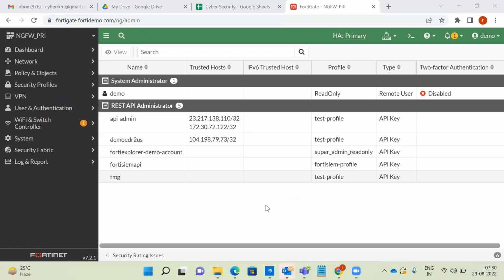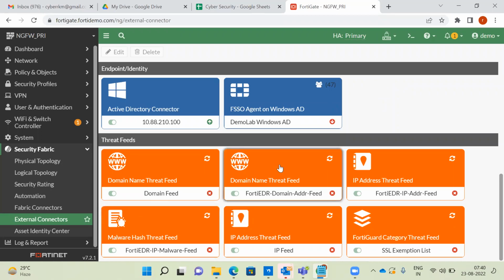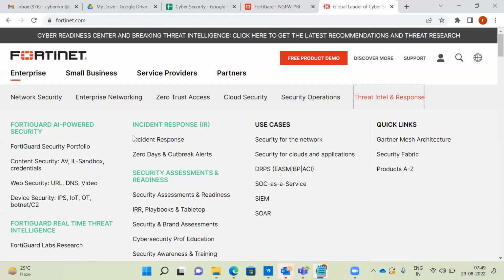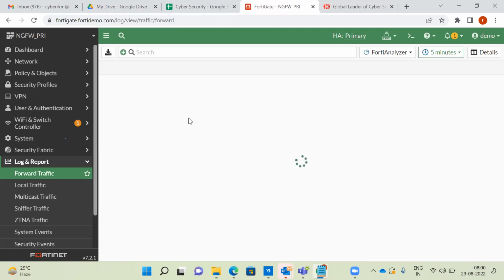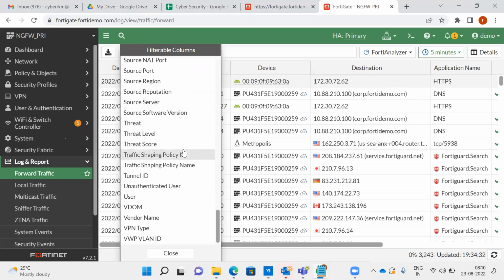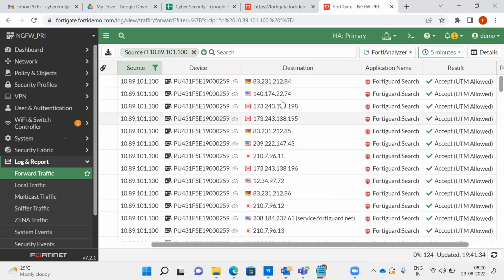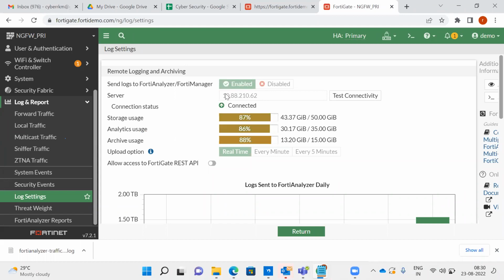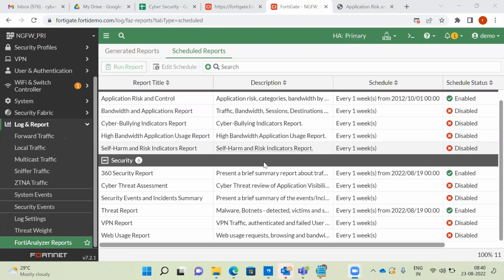Firewall Demo Part 6